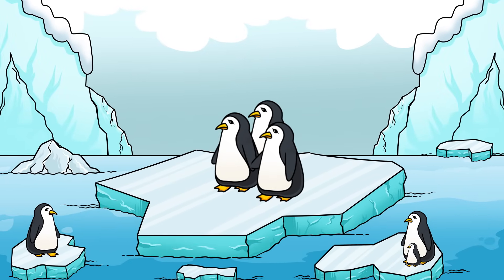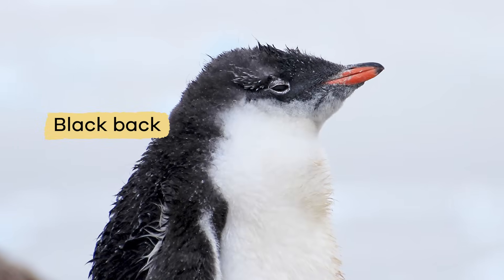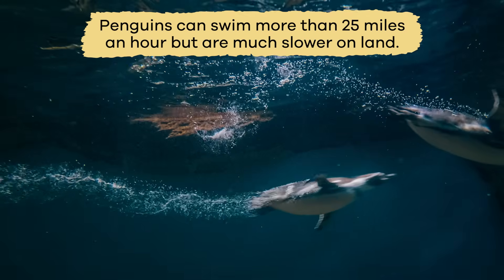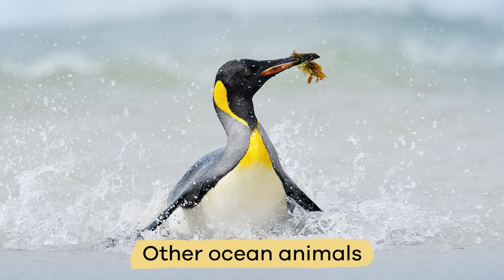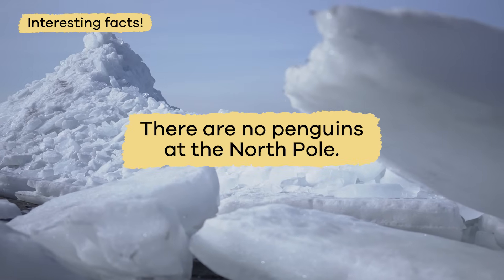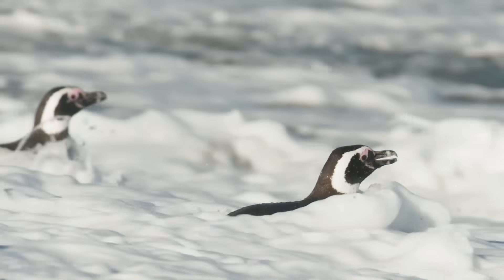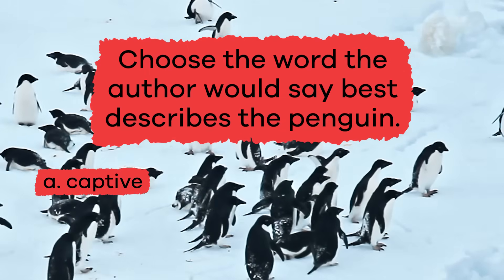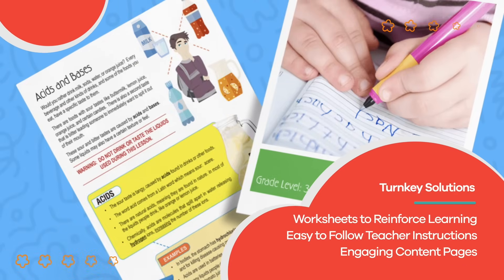Penguins for Kids | Learn all about this unique bird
What do you know about penguins? You probably know they can't fly and instead swim effortlessly in water. (In fact, they can swim up to 25 miles an hour!) In Penguins for Kids, you'll learn a lot more cool facts about these unique birds! For one, not all of them live in cold places, as in Antarctica. Some actually live in warmer climates off the coast of Ecuador!

The majority of penguins are between one and four feet tall and have the iconic black backs and white bellies. This coloring gives off an effect called countershading that helps them avoid predators. They eat small fishes, squid, and other ocean animals. But it doesn't matter what these meals taste like because penguins have no sense of taste! Scientists examined their DNA and learned that no penguins can taste sweet, bitter, or umami flavors.

Right now, penguins struggle to battle climate change, overfishing, and water pollution. They have to deal with habitat destruction and new predators, too. Their food supply starts to dwindle, which means they have to swim further and further out to find food. This can be dangerous for them. Some species, like the yellow-eyed penguin, are in danger of extinction. There are only about 4,000 left.

We hope you and your student(s) enjoyed learning about these interesting birds! If you want to learn even more, head over to our website and download one of our many lesson plans about animals, full of activities, worksheets, and more!

What you will learn in Penguins for Kids:
0:00 Introduction
0:22 What is a penguin?
1:04 Penguin characteristics and behaviors
2:48 Diet of a penguin
3:32 Other interesting facts
4:28 Why penguins are important to the environment
5:27 Review of the facts